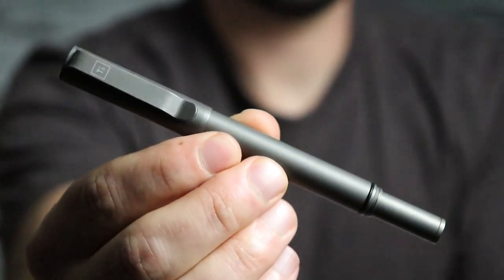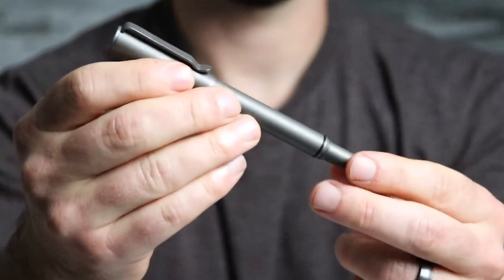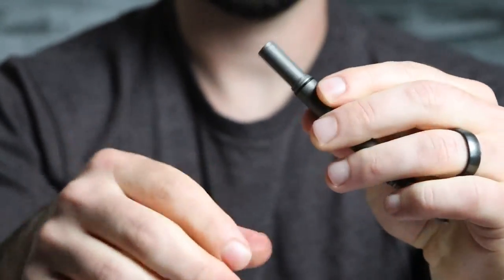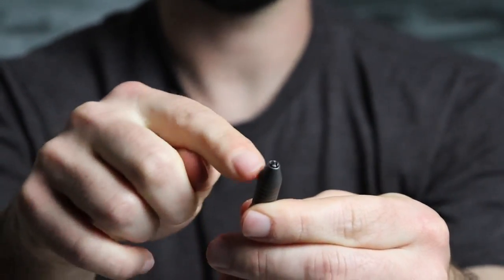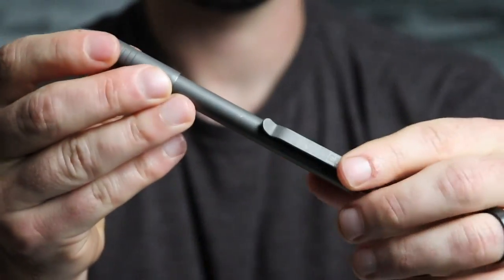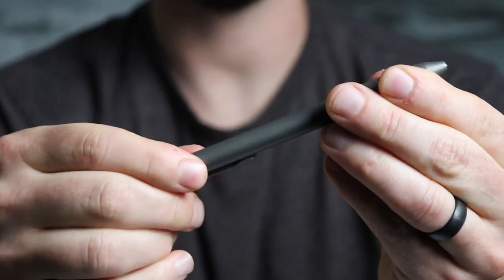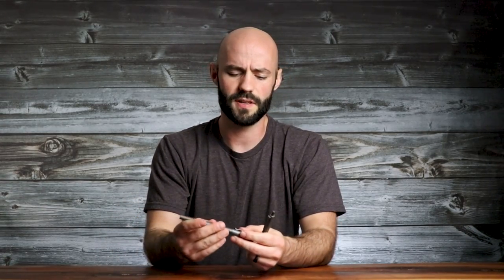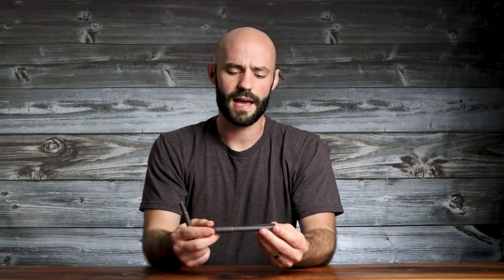Amazing Titanium Pens! (Great For Everyday Carry) | 2 Min EDC Review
What's better than a high-quality, everyday pen? A high-quality pen made from TITANIUM.
In this episode of 2 Minute EDC Review, we're going over two everyday carry pens from BigiDesign.